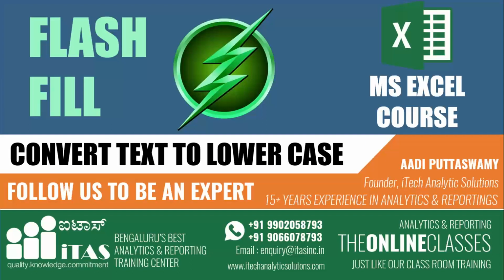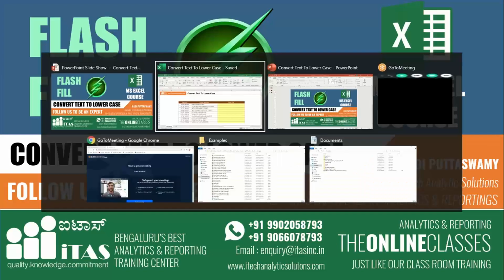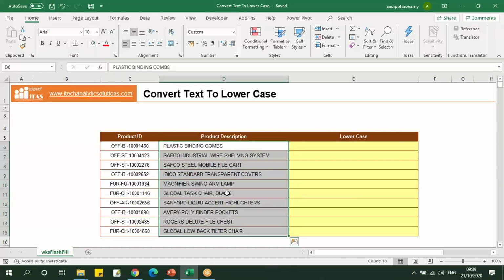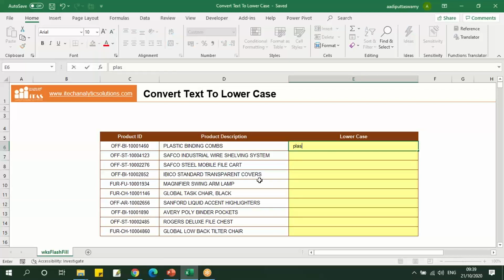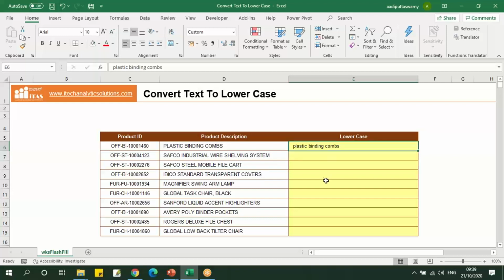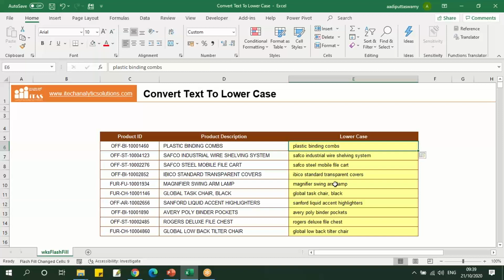Convert Text To Lower Case | Flash Fill | Advanced Excel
Convert Text To Lower Case using Flash Fill in MS Excel

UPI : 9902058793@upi